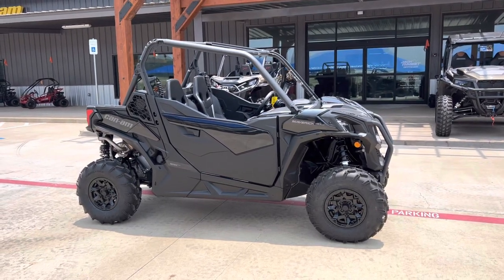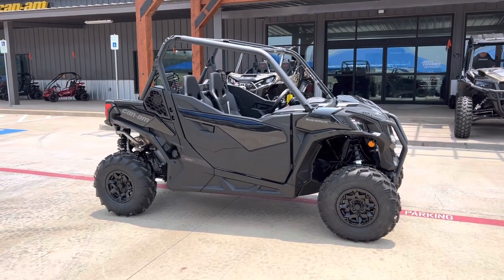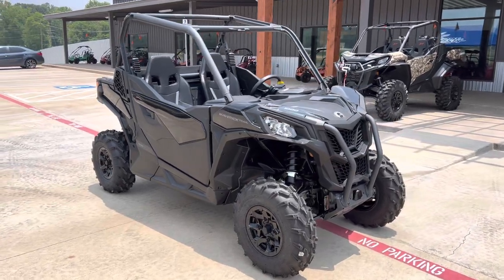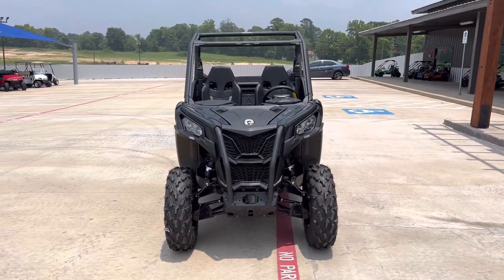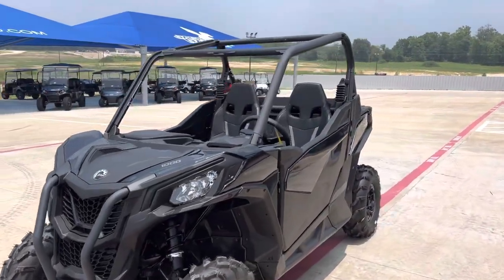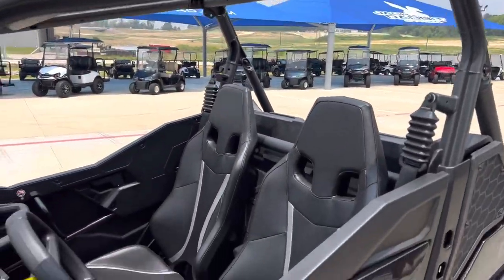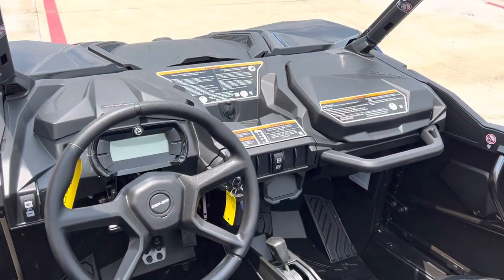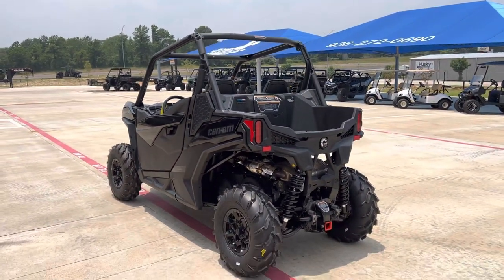2023 Can-Am Maverick Trail DPS 1000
Y’all check out this 2023 Can-Am Maverick Trail DPS 1000 finished in Timeless Black available now at Jack Rabbit Offroad in Huntsville, TX